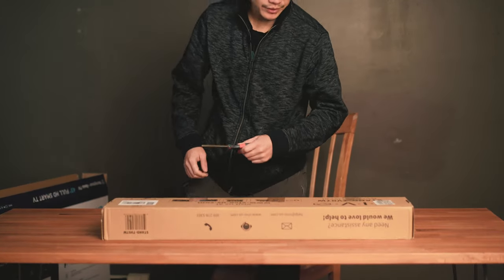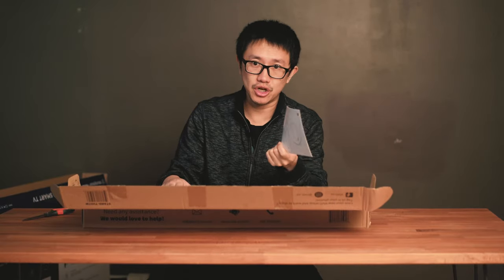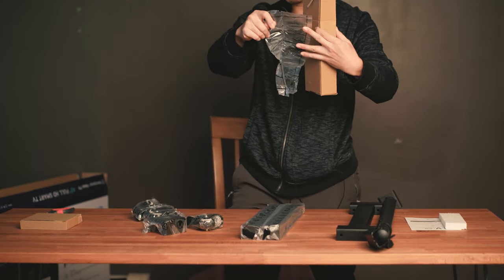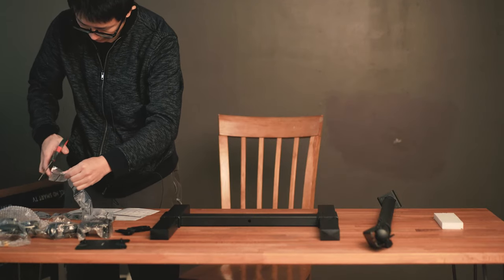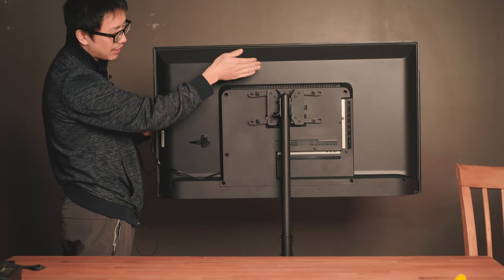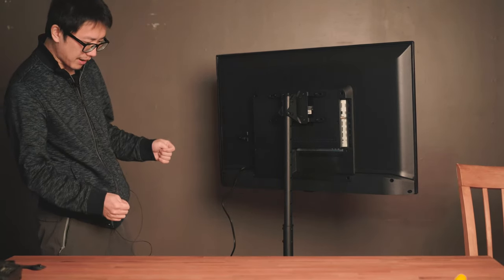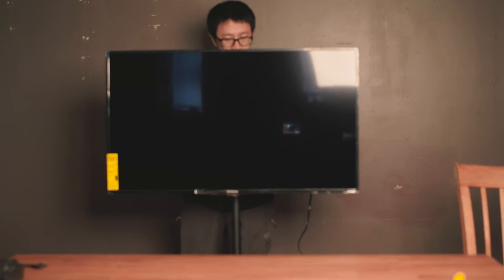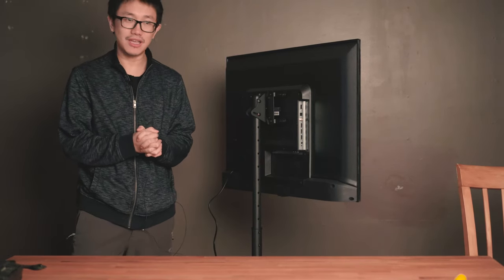VIVO Mobile TV Display Stand Rolling Cart Review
This is my second VIVO Mobile Cart TV Stand, I prefer to use them than putting my TVs on a table.

Cheers!